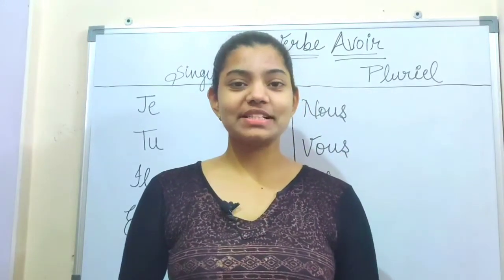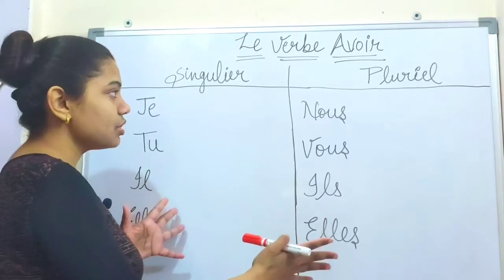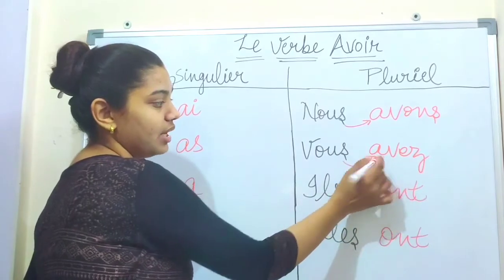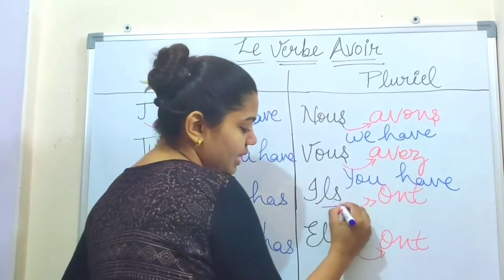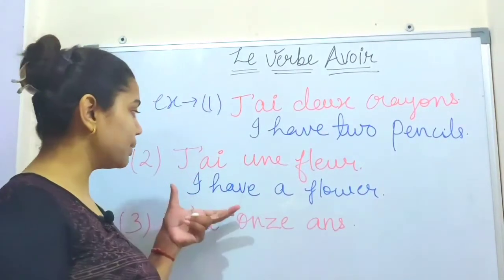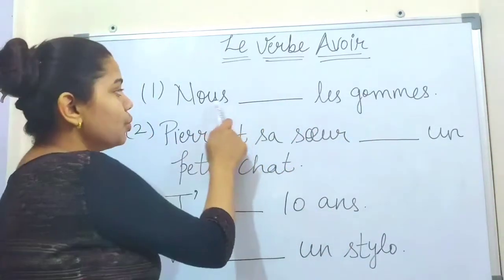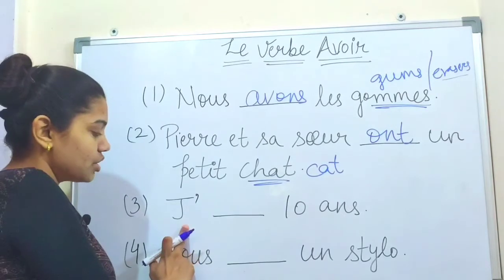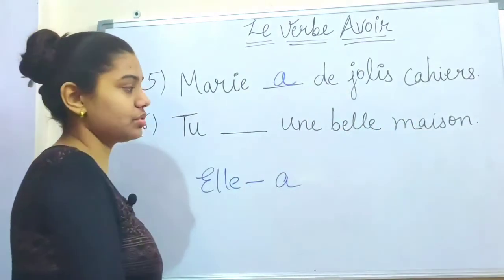The verb (AVOIR) in simple present tense (Hindi to French)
French Learning Classes.

Bonjour et bienvenue à French Learning Classes. In this lesson you will learn another most important irregular french verb AVOIR which means "to have". So you must watch this video till the end.